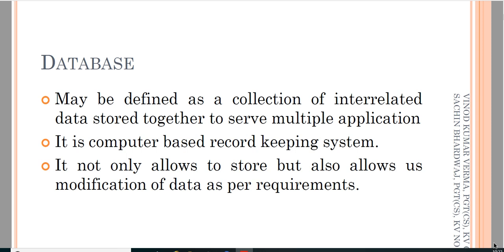XII RDBMS 2